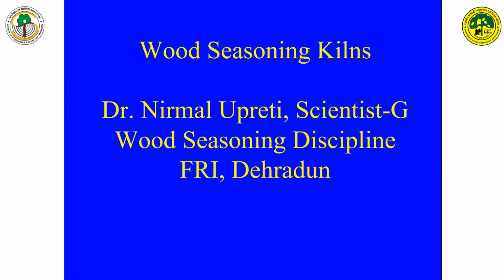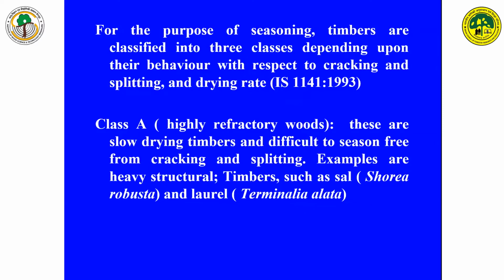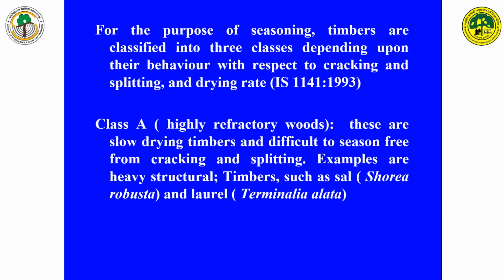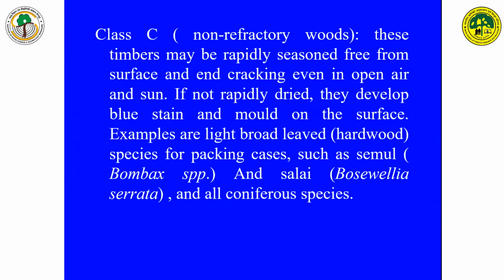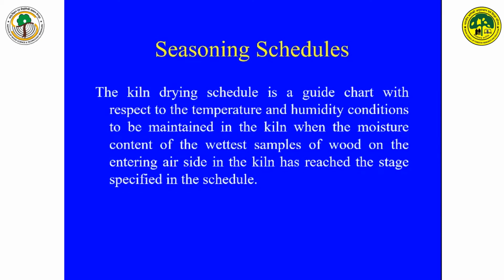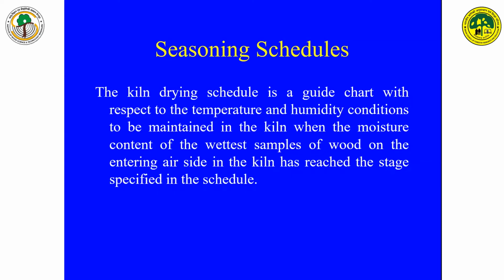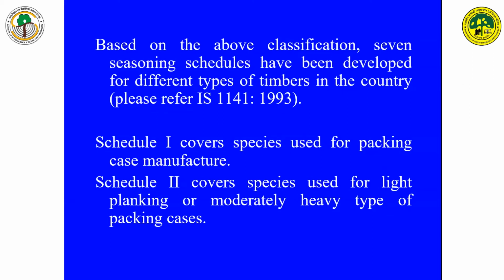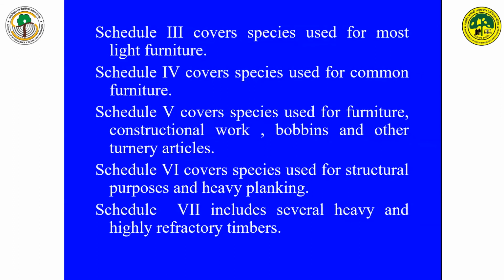Presentation on, ‘Wood Seasoning Kilns’ by Dr. Nirmal Upreti (Part-1)